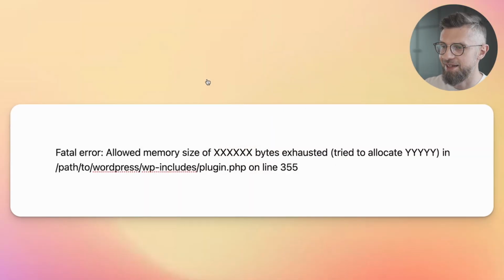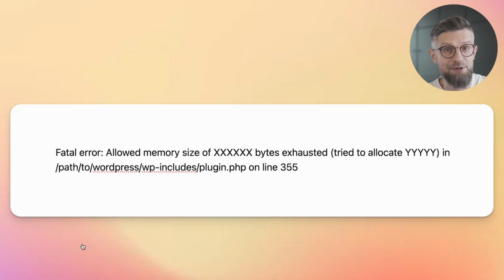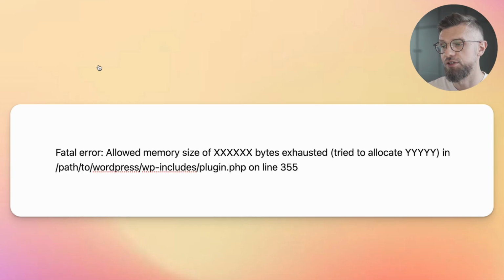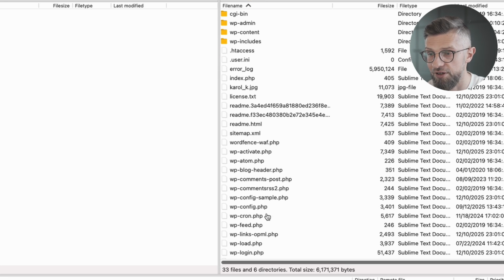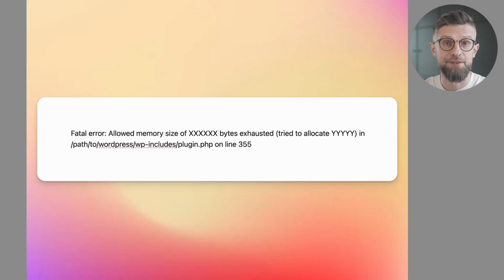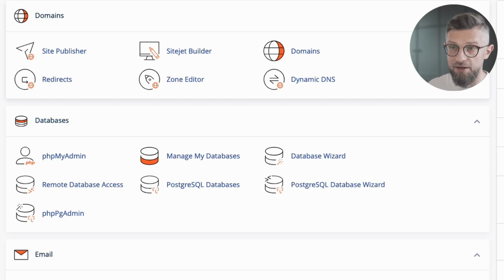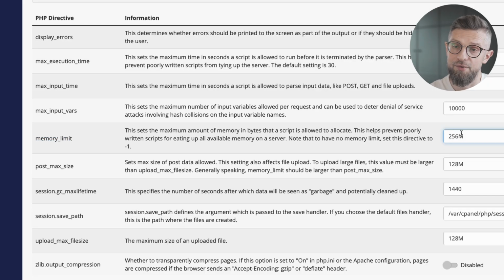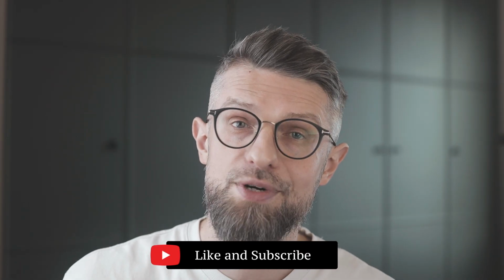4 Ways to Increase WordPress Memory Limit (Beginner Guide)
Running into WordPress memory limit errors? In this tutorial, I'll show you 4 easy methods to increase your WordPress memory limit and fix those "memory exhausted" errors.

• Step-by-step instructions for each method
• Which method to try first
• How to verify the change worked

⚠️ COMMON WORDPRESS MEMORY ERRORS THIS FIXES

- "Fatal error: Allowed memory size exhausted"
- "WordPress memory limit" warnings
- Plugin/theme installation failures due to memory

CODE SNIPPETS

Method 1:

Edit your wp-config.php file.

Method 2:

Edit your .htaccess file.

Method 3:

Go into cPanel. Look for the "PHP INI Editor"

Change the memory limit value there.

Method 4:

Edit your .user.ini file.

memory_limit = 256M